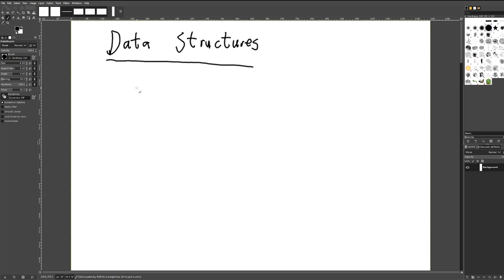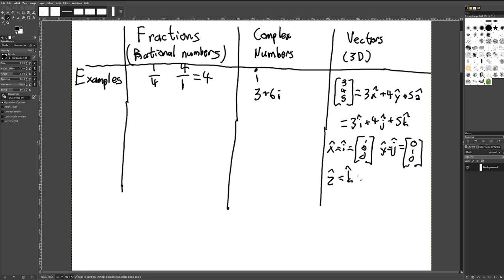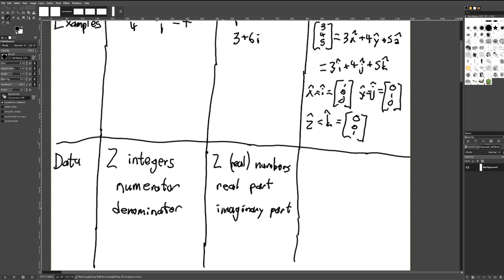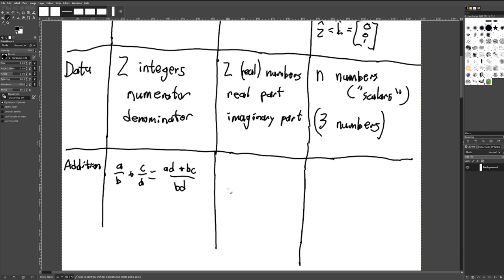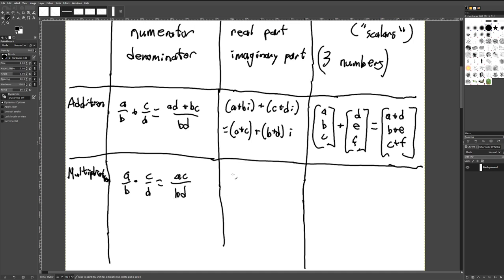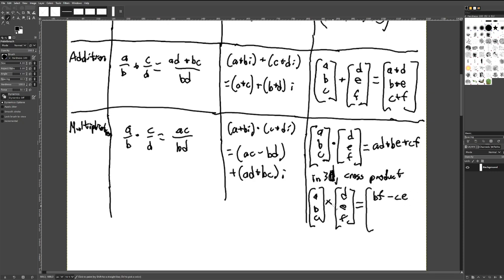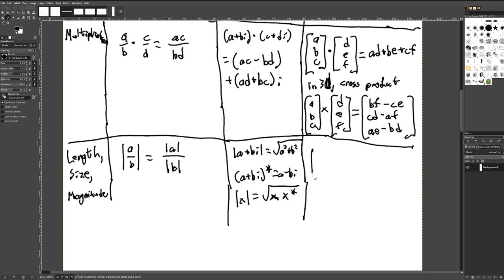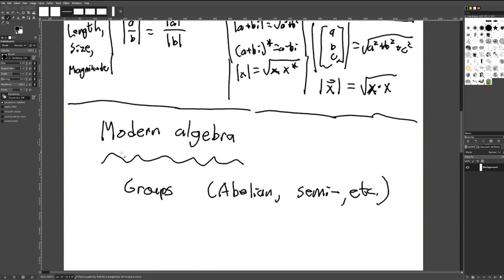Simple Data Structures in Math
Drawing some parallels between mathematical data structures such as fractions, complex numbers, and vectors.

Indicating the branch of math, Modern Algebra, in which these relationships are studied.